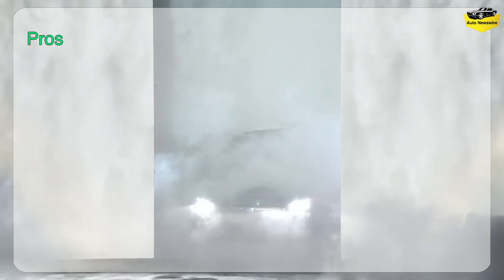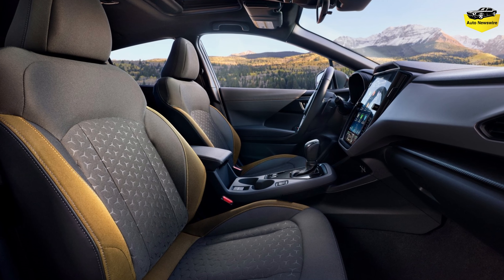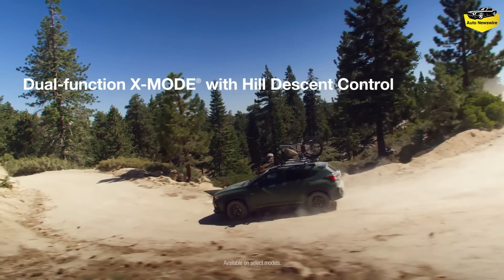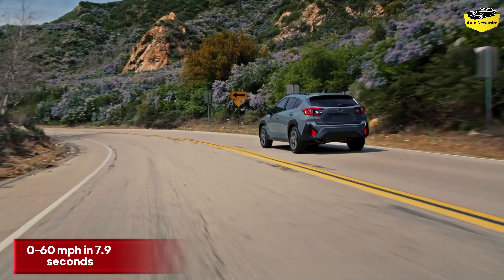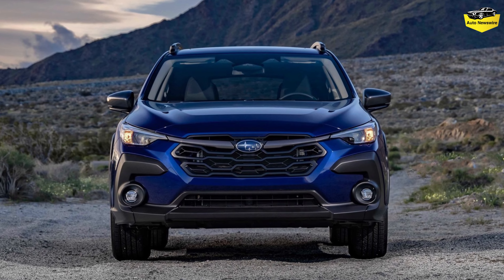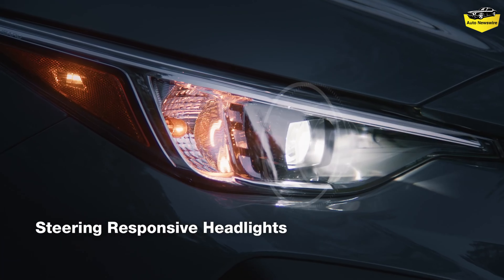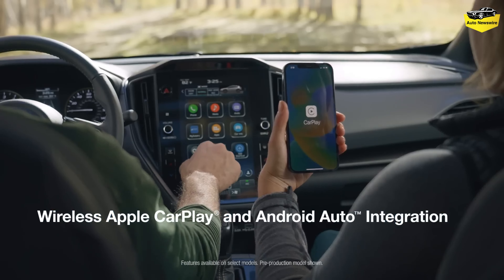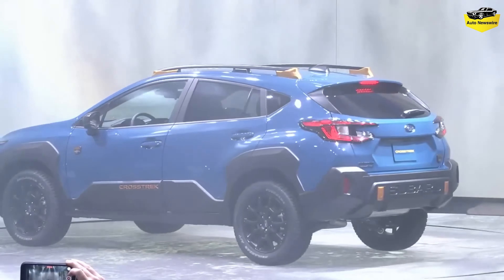Subaru Crosstrek 2024 Expert Review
Discover the All-New 2024 Subaru Crosstrek Wilderness Edition - A Review

Welcome to our in-depth review of the highly anticipated 2024 Subaru Crosstrek and its exciting Wilderness Edition! If you're a Subaru enthusiast or in the market for a versatile and rugged crossover SUV, you won't want to miss this.

In this comprehensive video, we'll take you through the standout features and enhancements of the 2024 Subaru Crosstrek, including the Wilderness Edition. The 2024 model year brings a fresh redesign that combines style, performance, and off-road capabilities like never before.

We'll dive deep into the specs, performance, and interior of the 2024 Crosstrek, highlighting what sets it apart from its predecessors. You'll get an exclusive look at the exterior design changes and interior upgrades that make this crossover a top choice for adventure seekers.

For those eager to know more about the Wilderness Edition, we've got you covered. Explore the rugged enhancements and off-road prowess that make the 2024 Subaru Crosstrek Wilderness a true standout in its class.

And if you're wondering about the availability and delivery times of the new Crosstrek, we'll provide insights into how long you can expect to wait for this remarkable vehicle.

Join us as we give you an in-depth 2024 Subaru Crosstrek review, from its standard model to the exciting Wilderness Edition. Whether you're considering a new Subaru Crosstrek or simply want to stay up to date on the latest automotive innovations, this video has it all.

Don't miss out on the most comprehensive and informative 2024 Subaru Crosstrek review on the web. SubaruCrosstrek 2024Crosstrek CrosstrekWilderness NewSubaru"